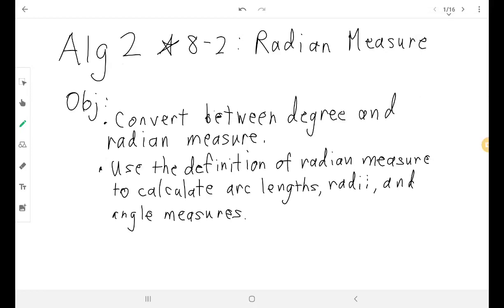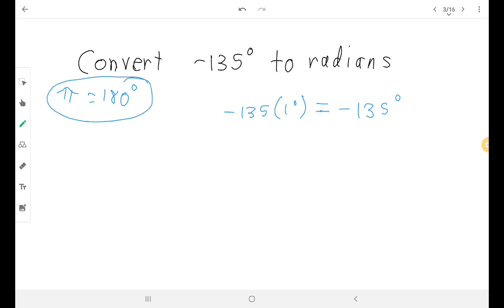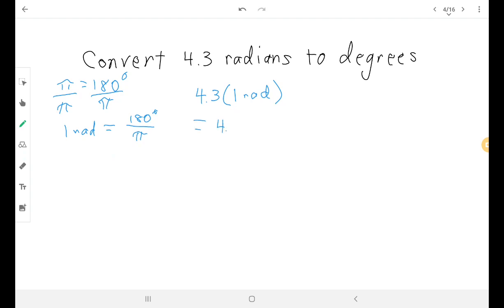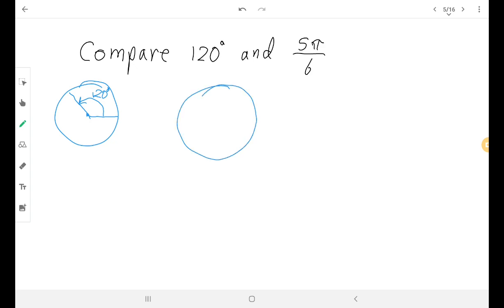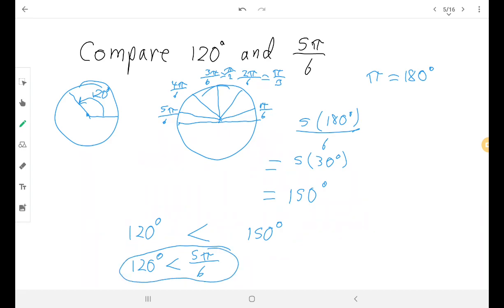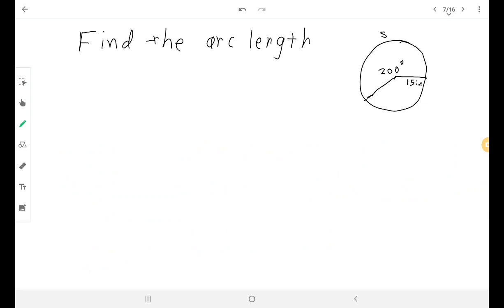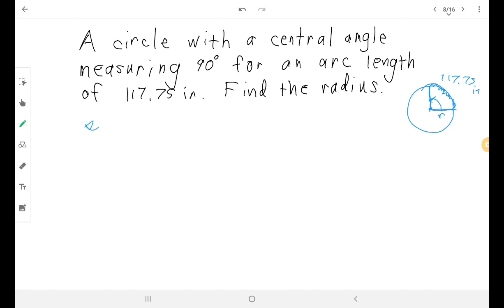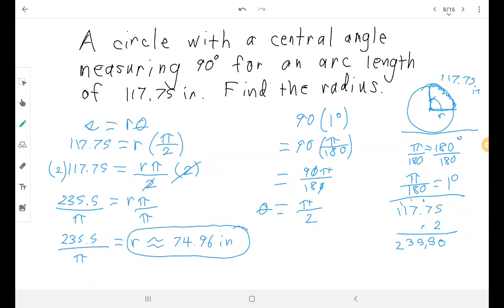Alg 2 Edg 8-2 Radian Measure